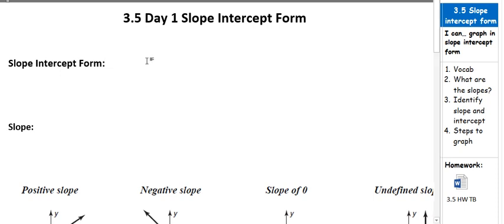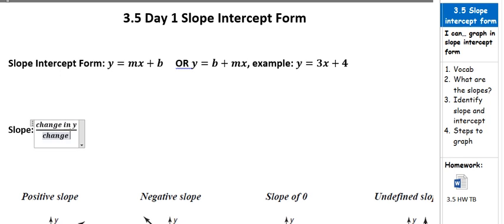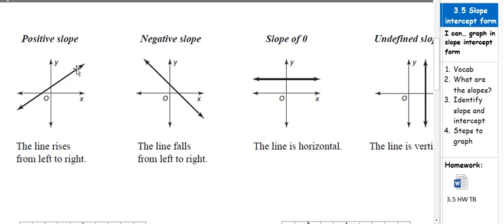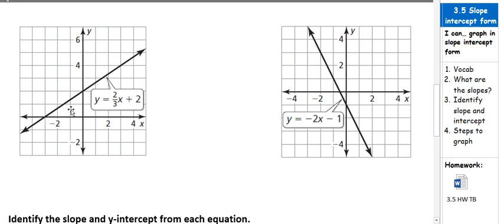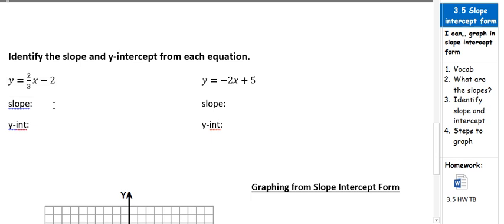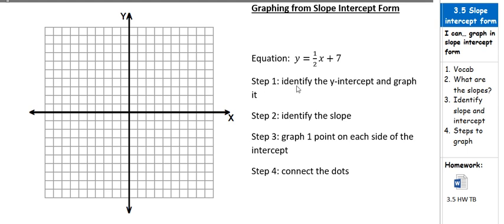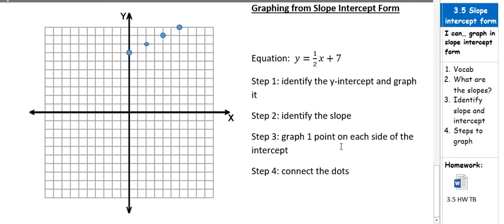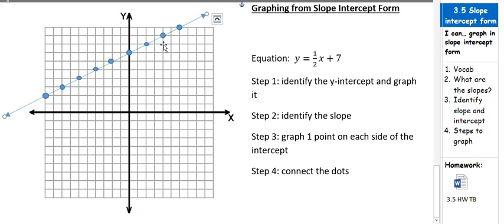3 5 day 1 graphing in slope intercept form